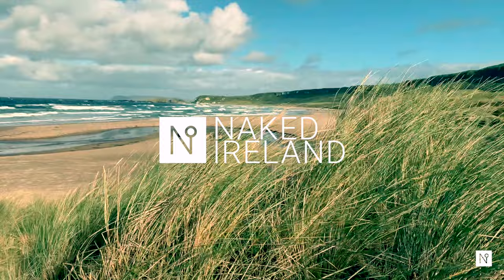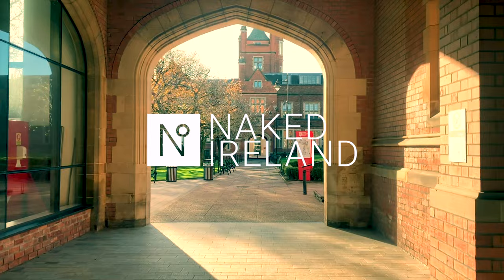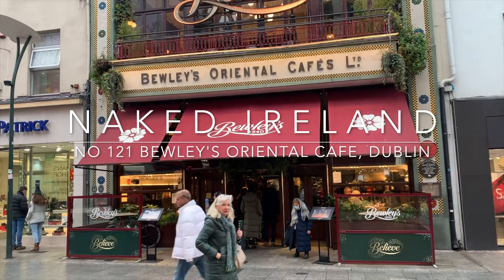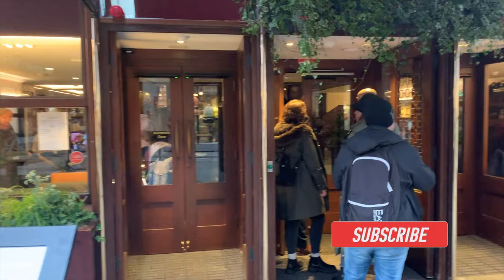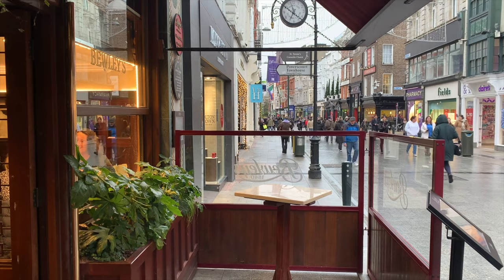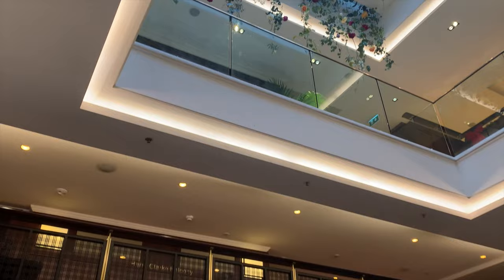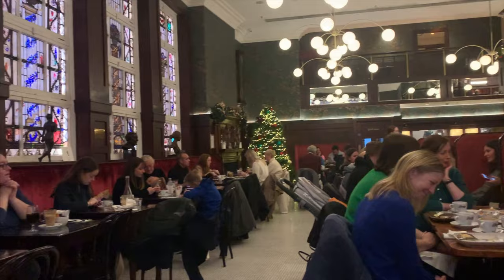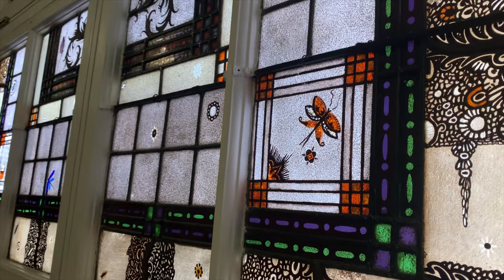Coffee lovers? Try Bewley's Oriental Cafe in Grafton Street. Old style coffee drinking.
Today we visit Dublin’s Grafton Street and the famous Bewley’s Oriental Café. If you look carefully, you can see that the Bewley’s sign on the building is pretty spectacular, made in mosaic in Egyptian revival style.

As I queue for a seat, we have a view down the famous Grafton street.
It was finally good to get in out of the cold, but it still took another while in the queue before I got a seat. As you can see from the decorations it’s Christmas time.

The company was founded in Dublin away back in 1840. The family traded in tea and coffee in Dublin from premises in South Great George Street and Westmorland Street, before opening this café in 1927. The building was modified extensively in 1995 and refurbished again between 2004 and 2005 and then again between 2015 and 2017.  This latter work was described as a multimillion-euro refurbishment.

It has a certain spender, but I think these various updates have certainly taken their toll on the soul of the place.

The beautiful stained-glass windows by Harry Clarke are one of the wonders of the building. There are undoubtedly some fantastic original features in the building and there’s an  attempt to make the place homely with open fires. But there’s unfortunately also a little bit of a clinical feel to the place and while I can’t remember the café before the 1995 renovation, I suspect the considerable works that have been undertaken to update the space have resulted in the café perhaps losing the very thing that marked it our as unique.

If you remember the place prior to its renovation I’d be interested to hear your view in the comments. I just think there’s something a little franchised about the feel of the place now, but I still think this place is worth a visit. I really enjoyed by coffee.

And I suppose one of the important things is what you think of the coffee, cakes and buns.